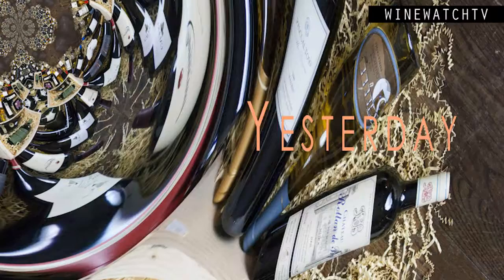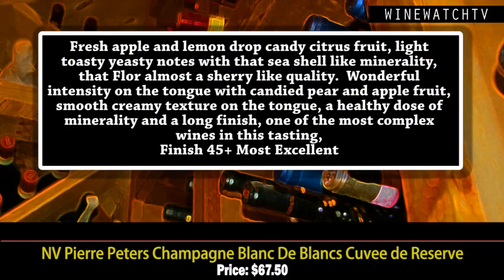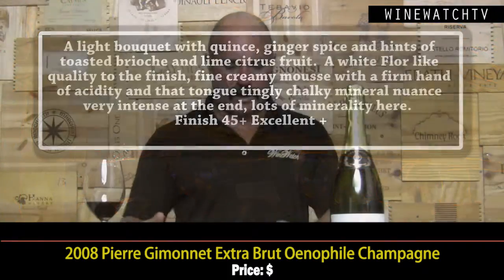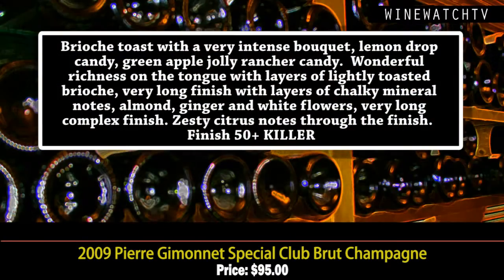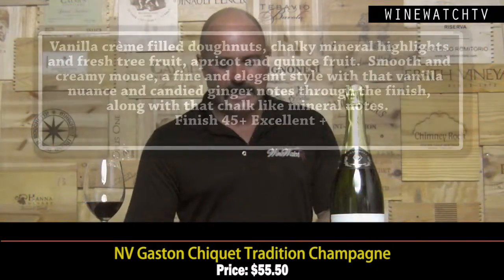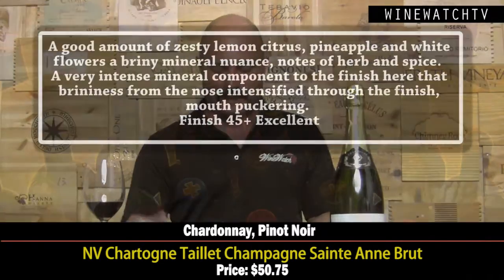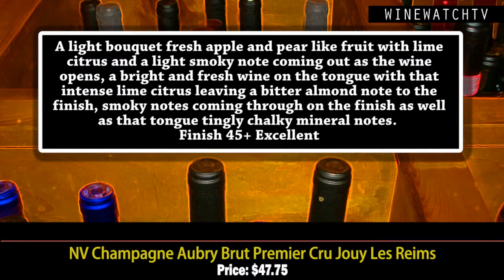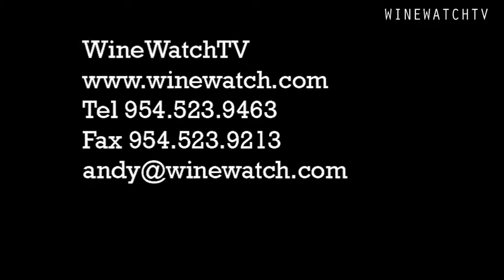What I Drank Yesterday Pierre Peters, Pierre Gimonet, Gaston Chiquet, Chartogne Taillet and more